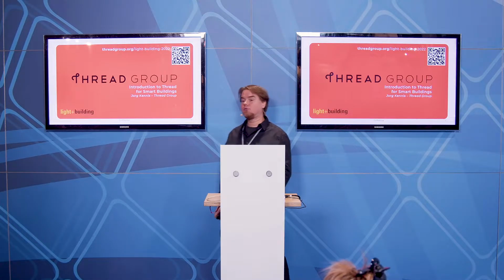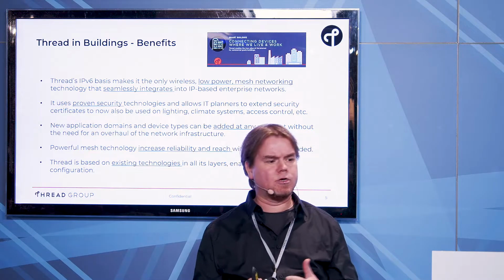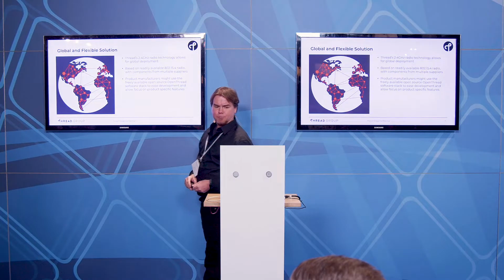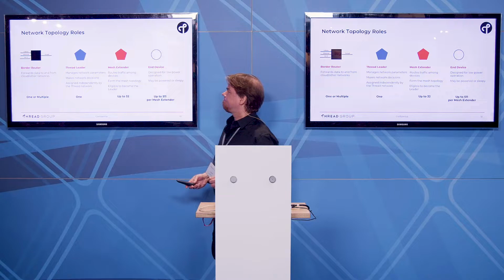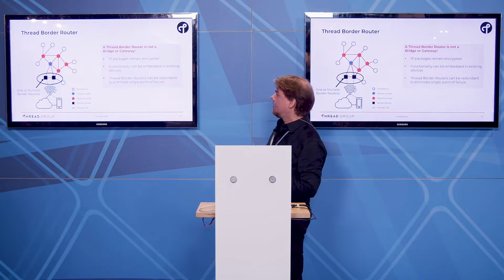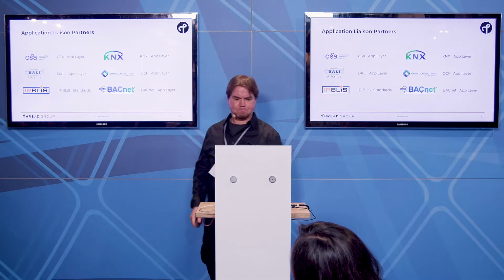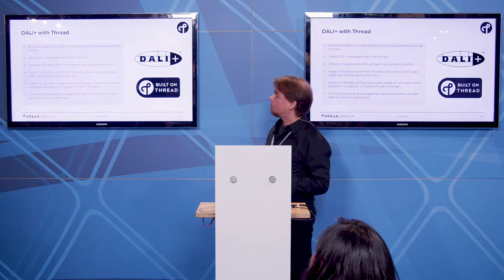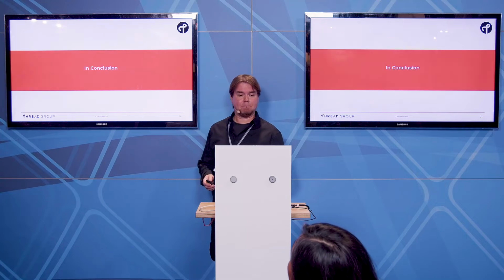“Thread networking in commercial smart buildings”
Jorg Kennis, Thread Group Smart Building Marketing